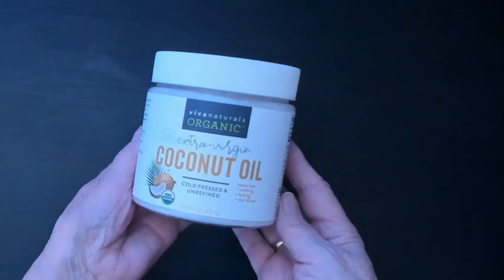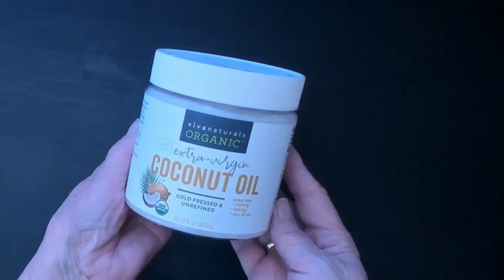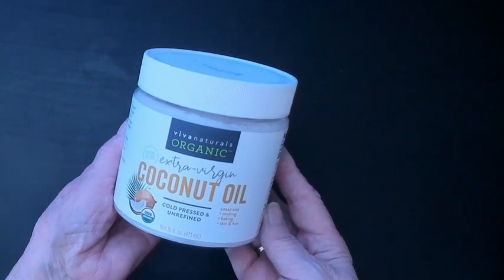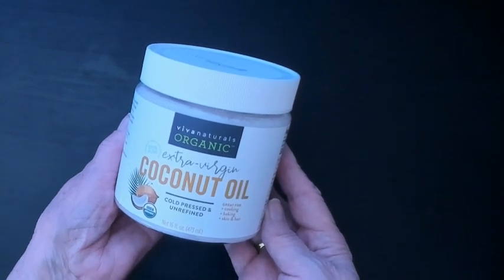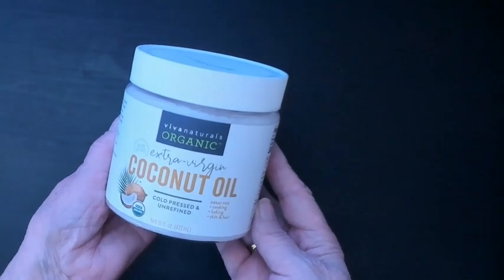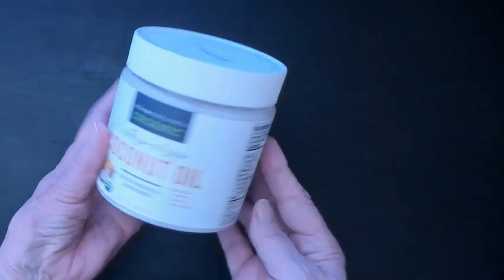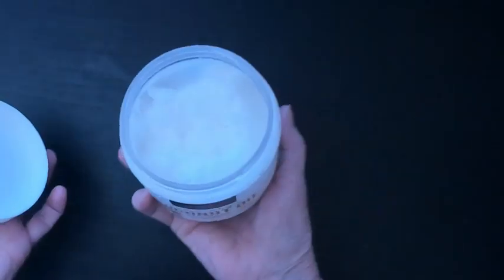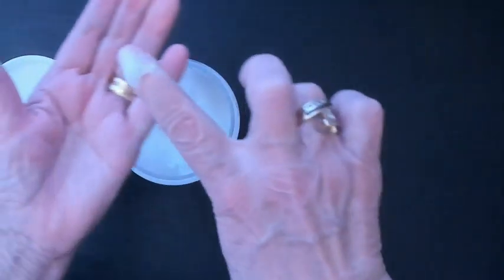🥥 Viva Naturals Organic Coconut Oil Review: Your Versatile Kitchen and Beauty Secret! 🌿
Dive into the world of Viva Naturals Organic Coconut Oil - a 16 oz jar of cold-pressed, non-GMO, and USDA organic goodness. Join us for an in-depth review of this versatile coconut oil, perfect for cooking and enhancing hair and skin. Discover its fresh flavor and unrefined, extra virgin qualities that make it a must-have in your kitchen and beauty regimen! 🍳🧴🥥 (Review)